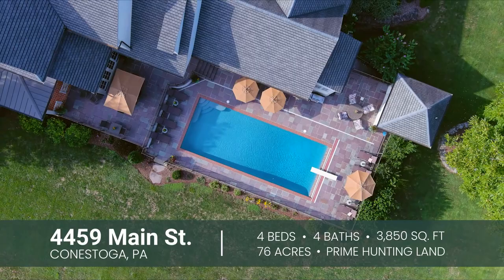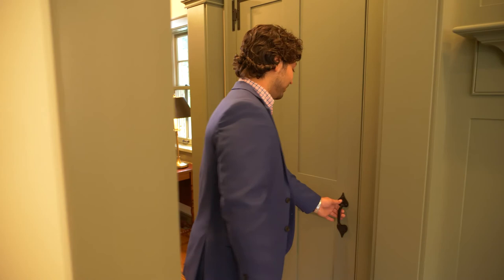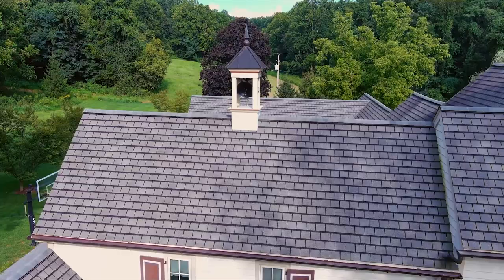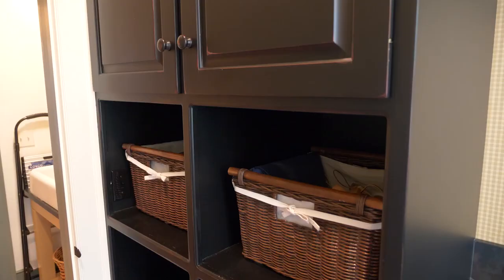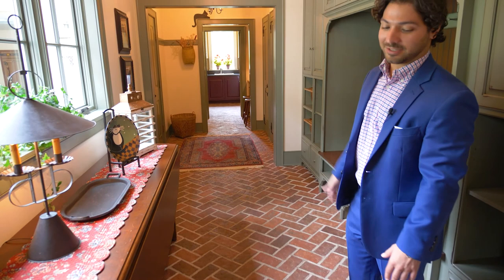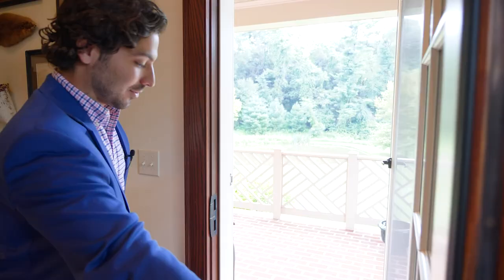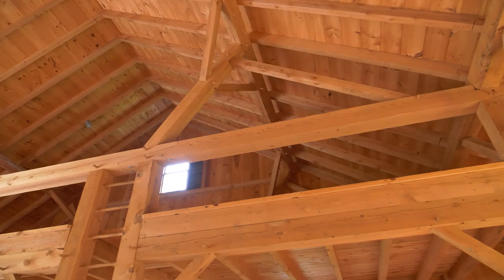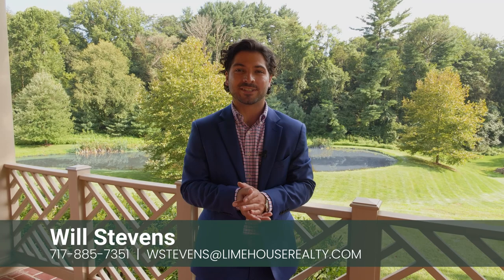Tour a MASSIVE 76 Acre Classic Lancaster Farm House with Total Privacy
Listing Presented by Will Stevens

For more info about this listing, visit ConestogaPA.com

Have a property you need to sell? Our team at Lime House Realty charges a low commission of 4.5% for the sale of your home. I love having the opportunity to use progressive and unique marketing strategies to help my clients sell their homes fast and for top dollar, and with low commission structures, I think you'll be happy to hear what I can do for you, so feel free to reach out!